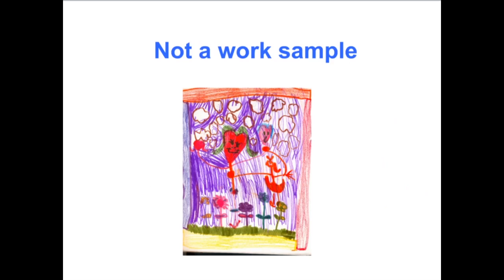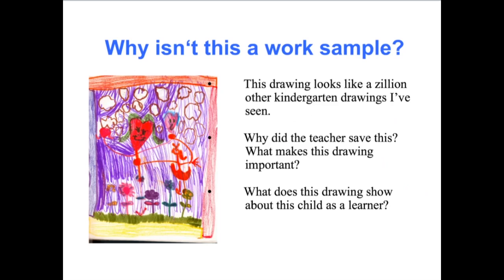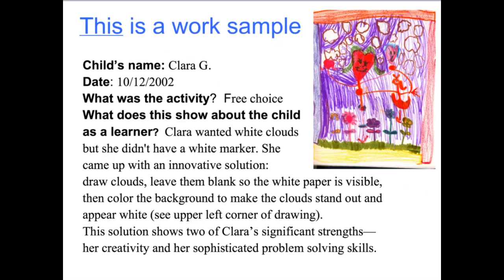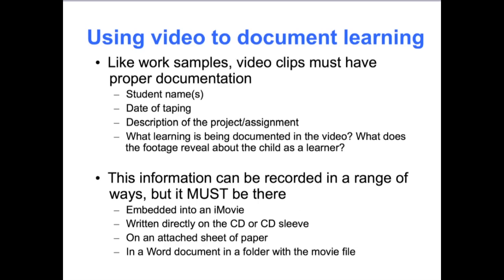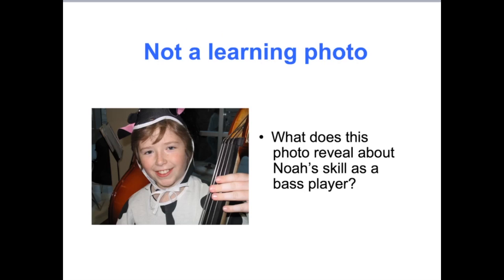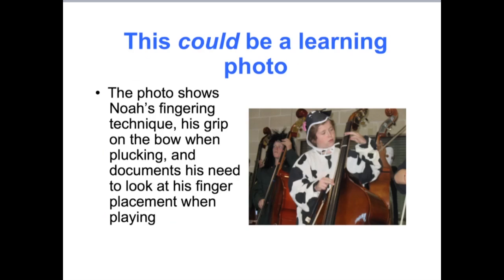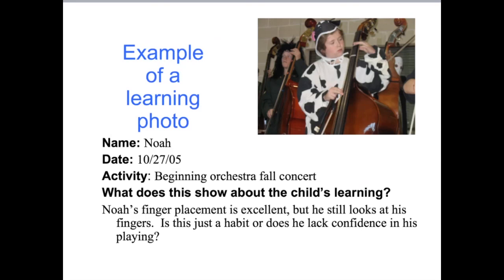FunSizeFilm3-Gathering Data, Part 2